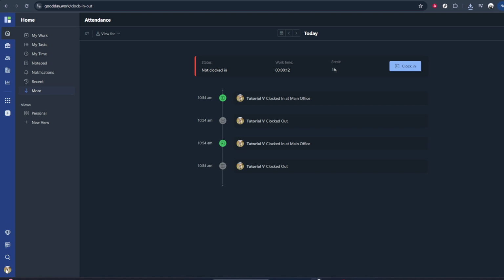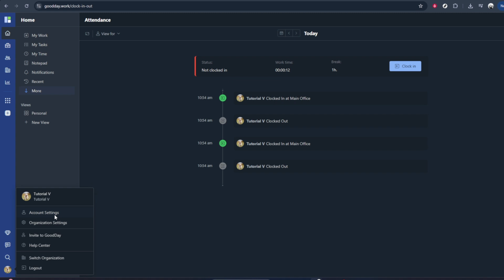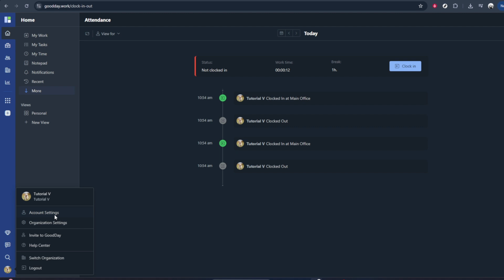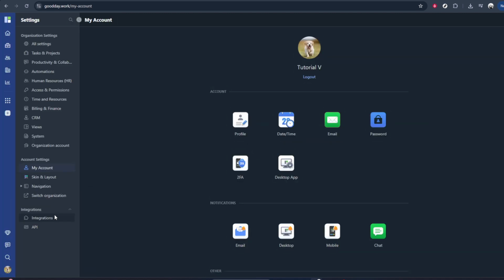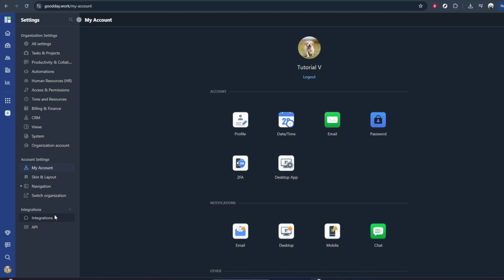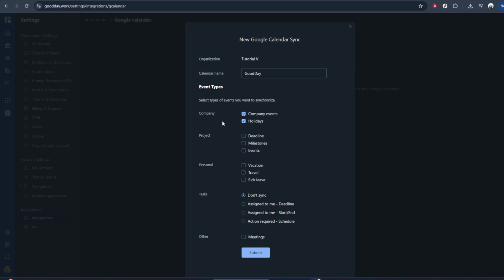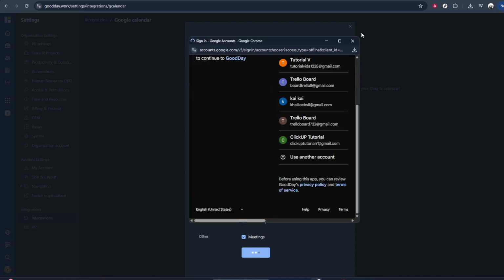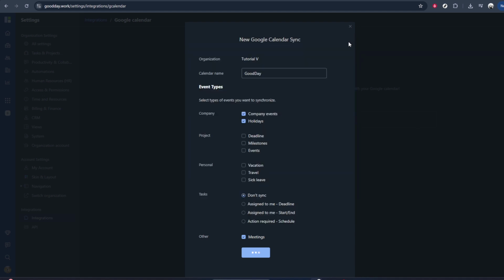How to Integrate Goodday with Google Calendar | Full 2026 Guide